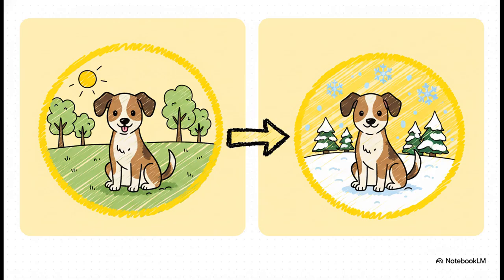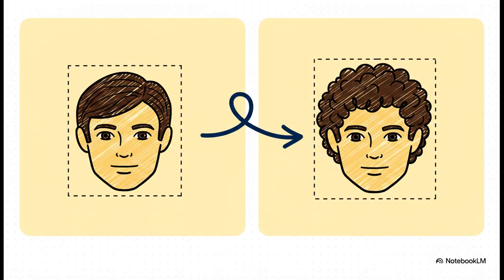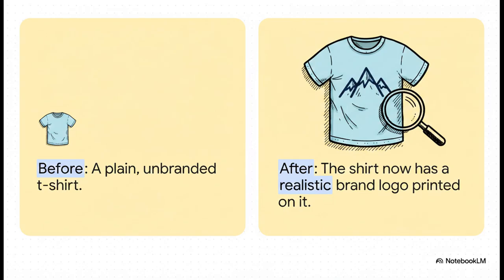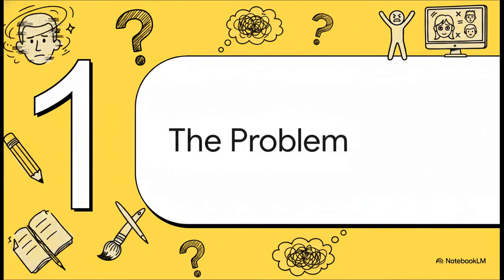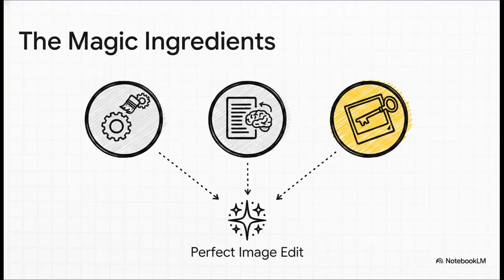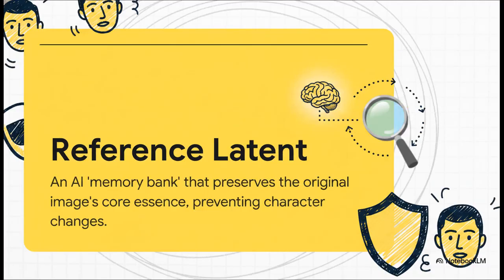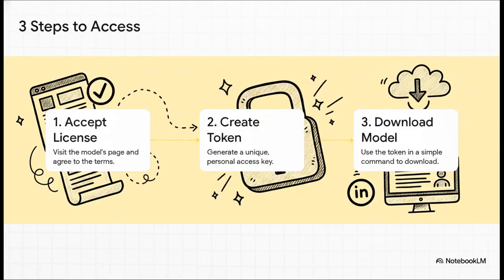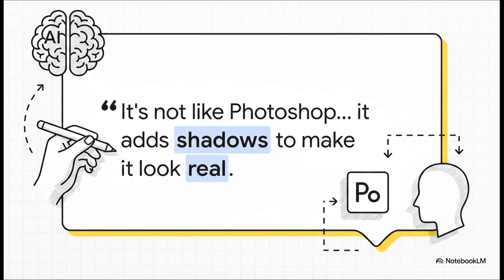Session 6| English